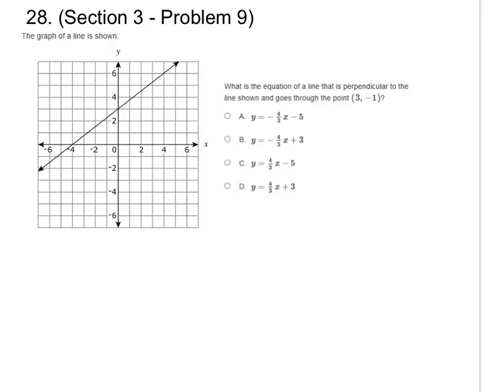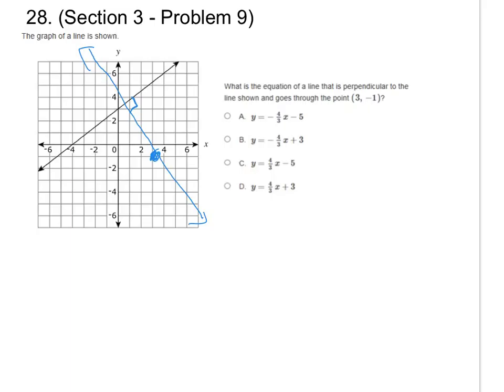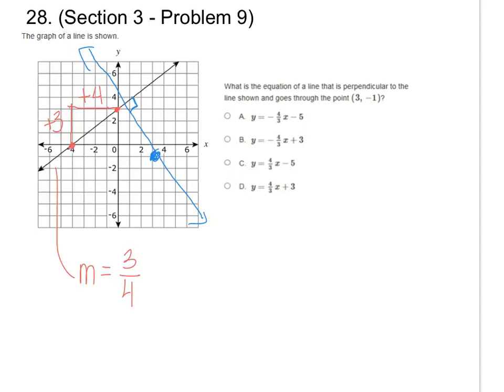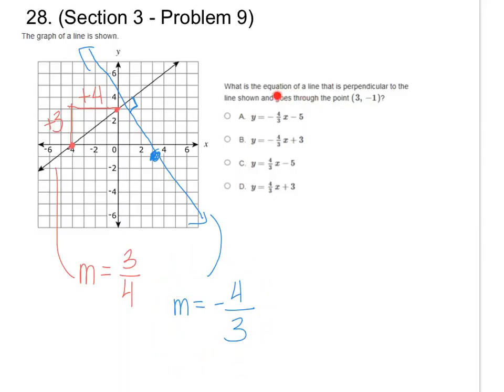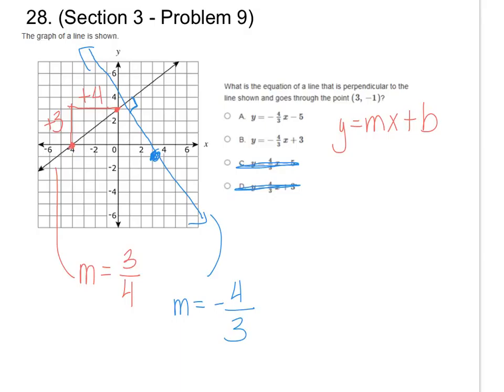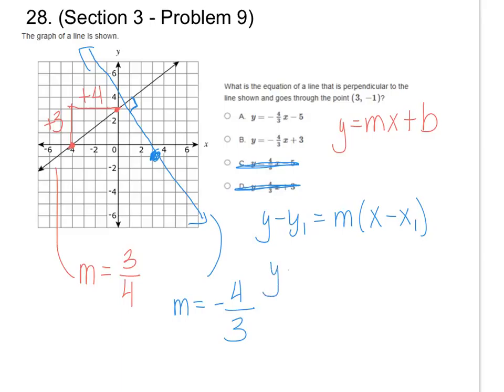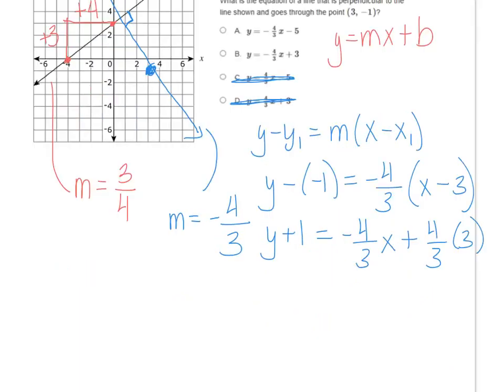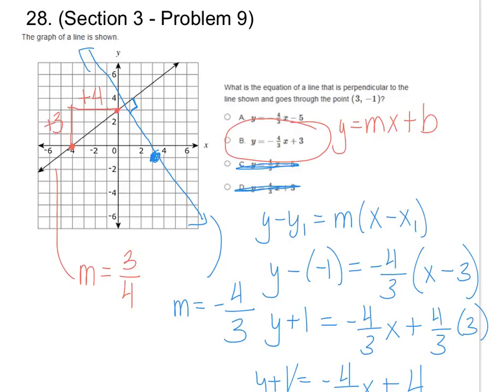MCA 8 Prep (Section 3 - Problem 9)